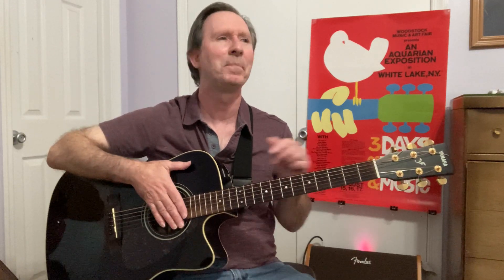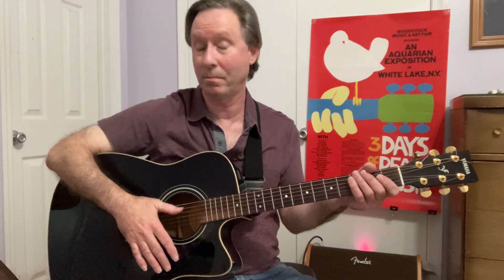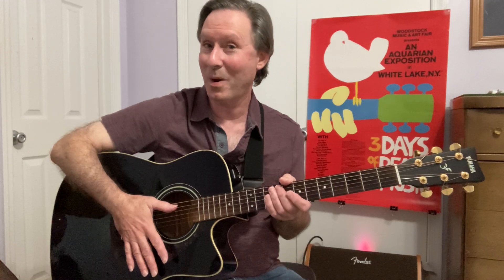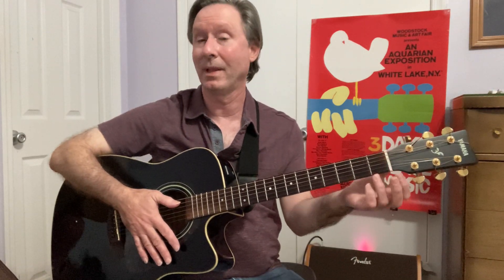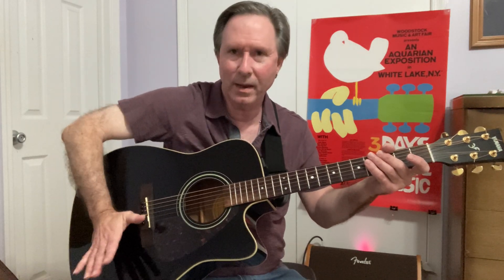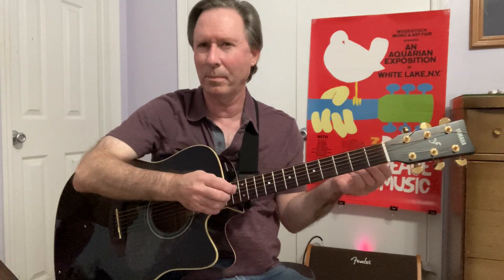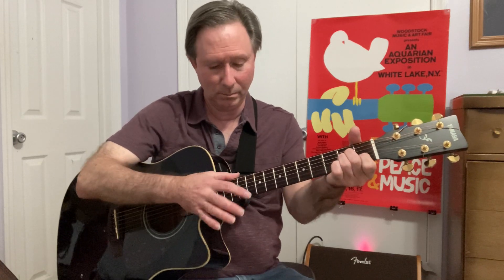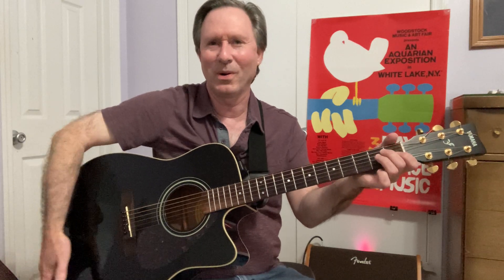Percussive acoustic guitar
Learn 3 techniques to start playing in the percussive acoustic guitar style.
The Mazz Brothers Duo recording